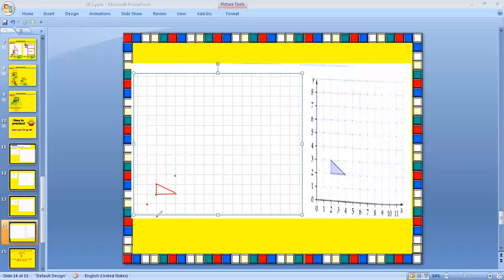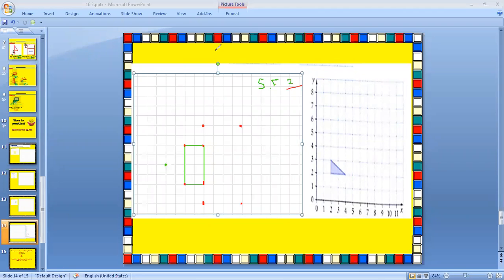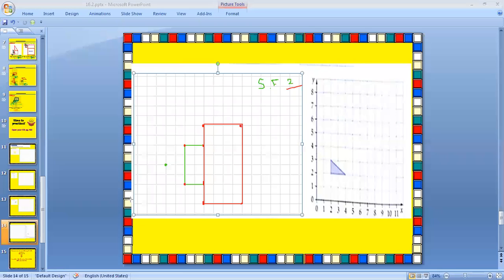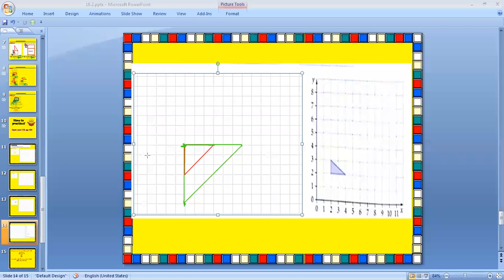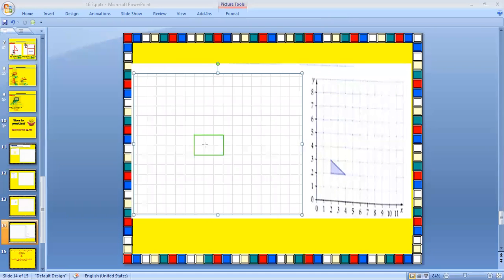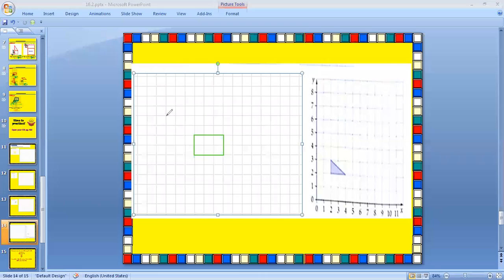Grade 7 / Math / Ms Haneen's Session : Thu.30/4/2020